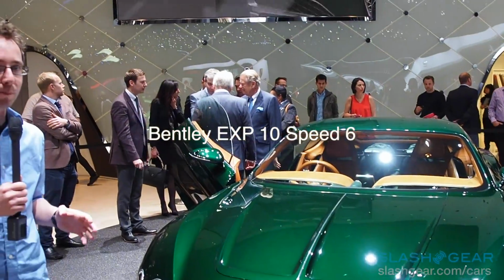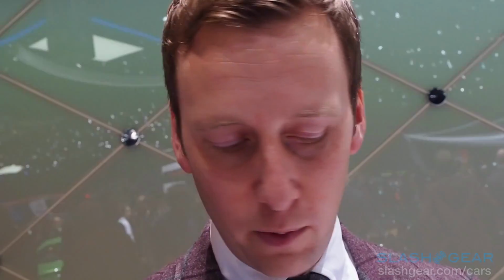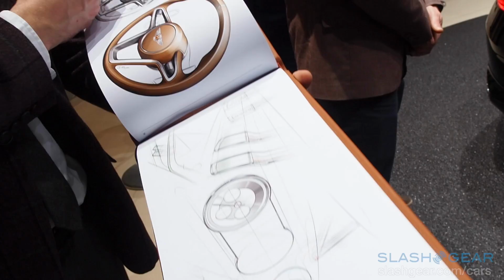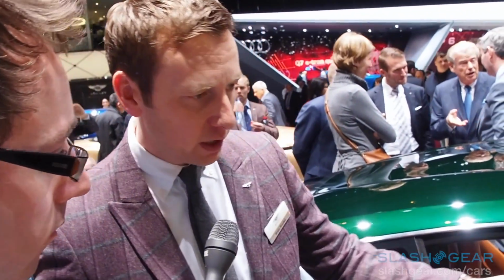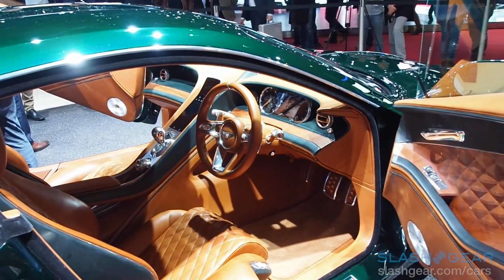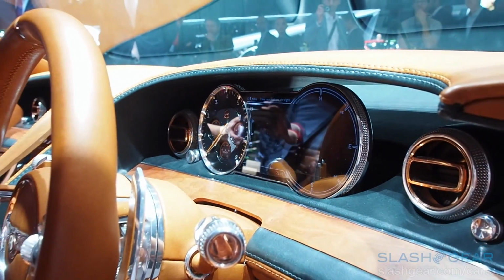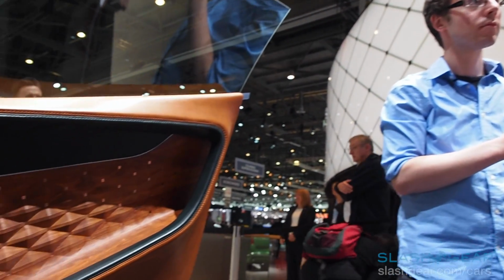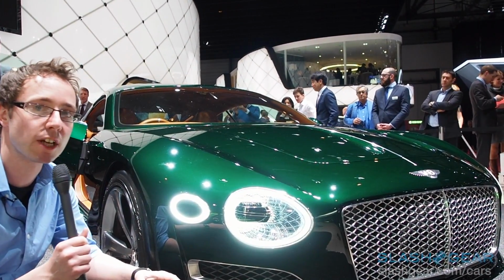Bentley EXP 10 Speed 6 Walkthrough @ Geneva International Motorshow